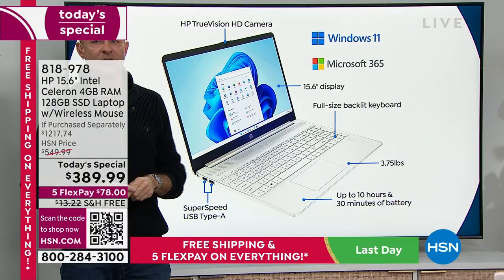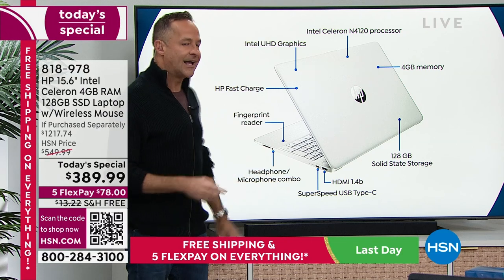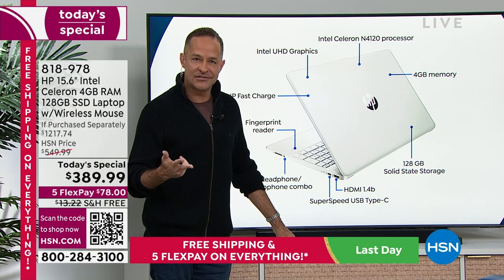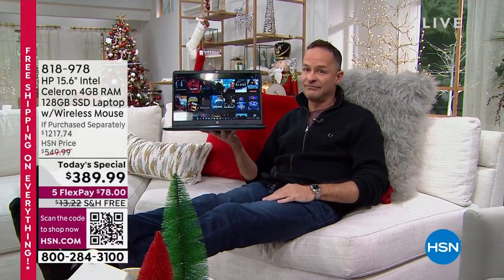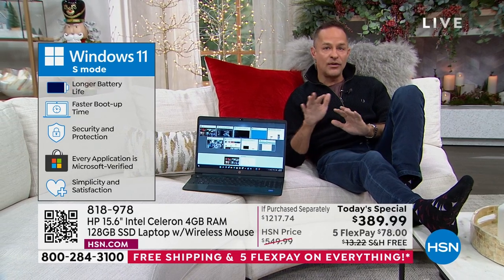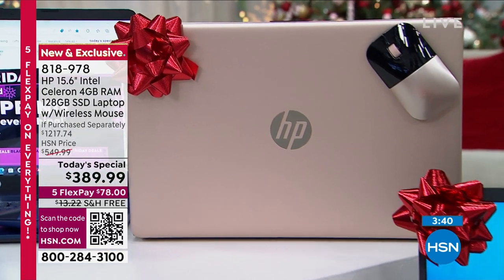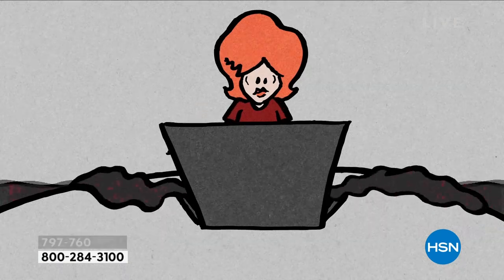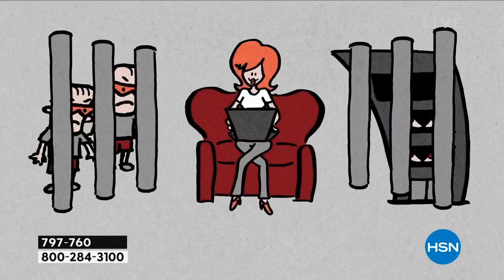HSN | Electronic Gifts - Cyber Monday 11.28.2022 - 12 PM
Discover deals on this seasons electronics gifts during the biggest online shopping day of the year.